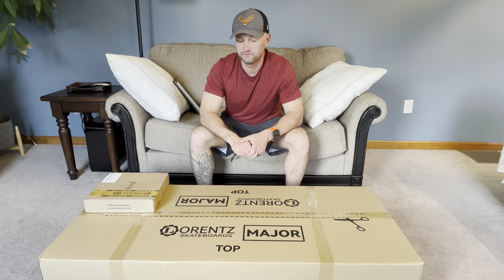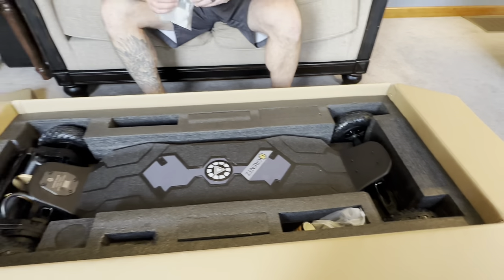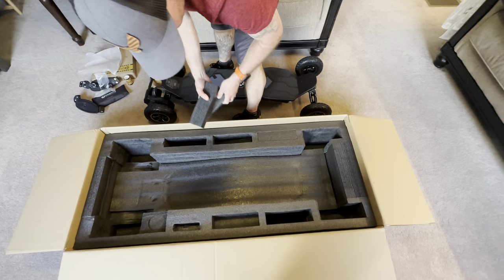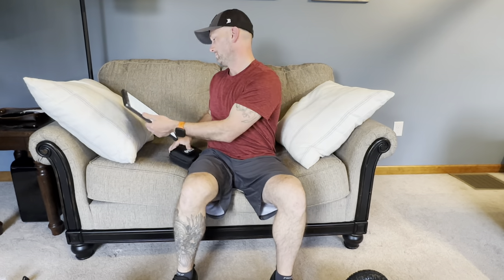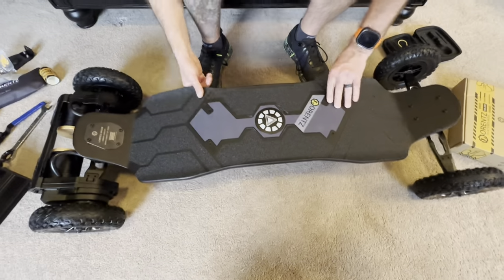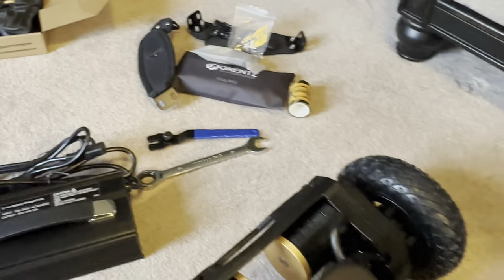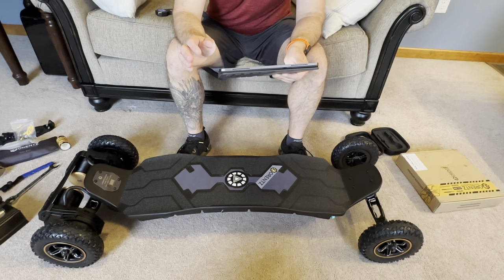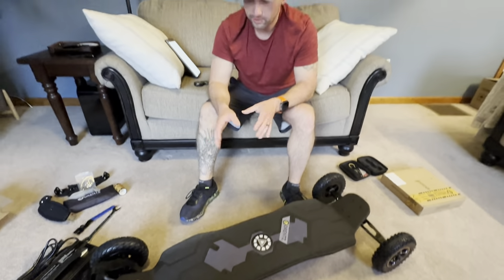Lorentz Major: Unboxing and 1st Impressions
So happy to be one of the first to do an unboxing of the Lorentz Major. Initial impression is this is going to be a tank of a board.